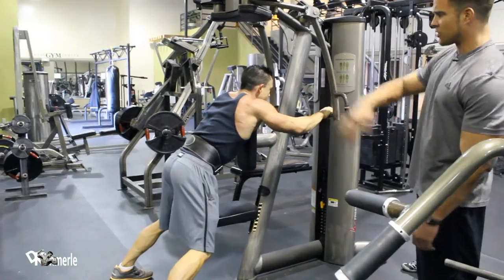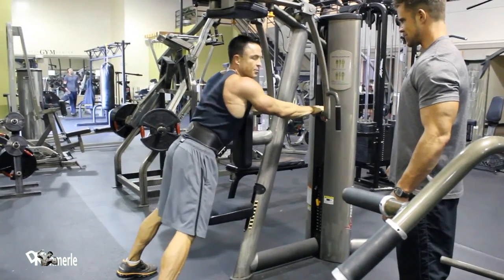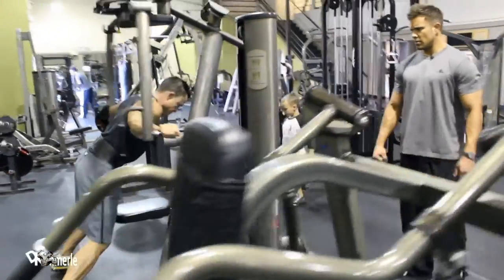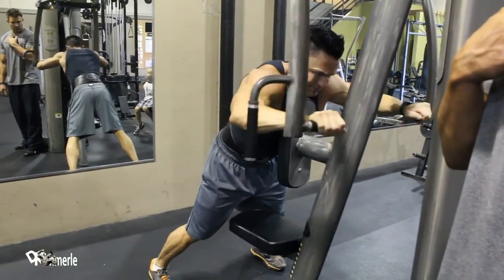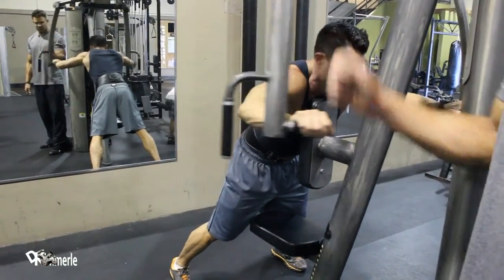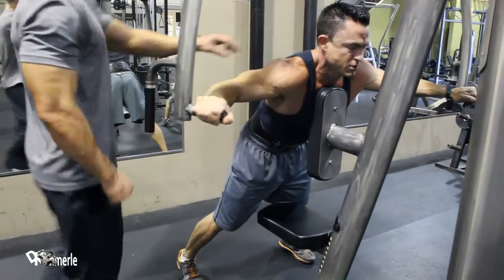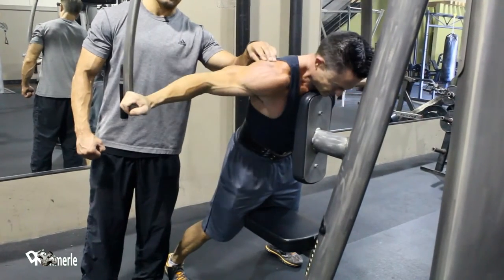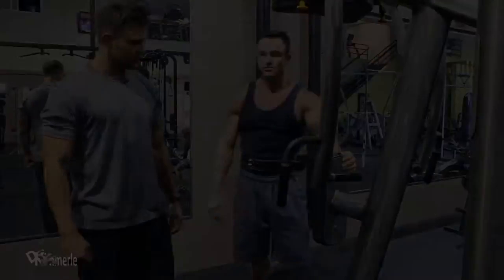Rear Delt Fly Machine Variation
Shoulders Training - Rear Delt Fly Machine Variation

David Kimmerle